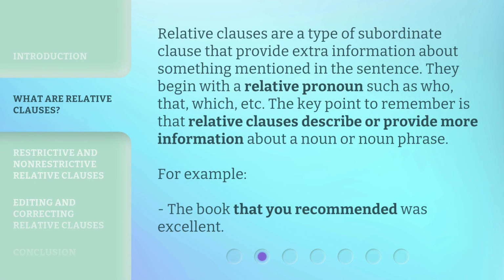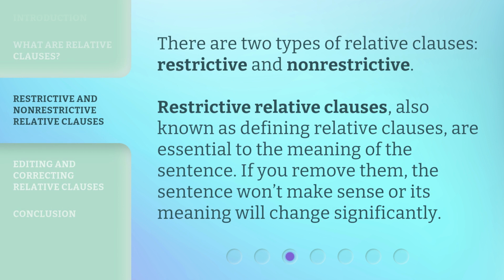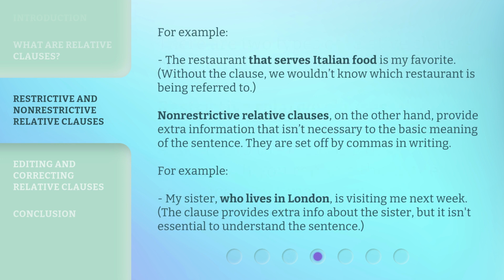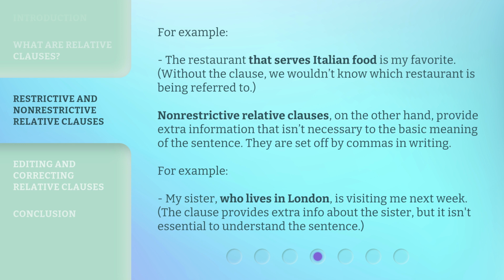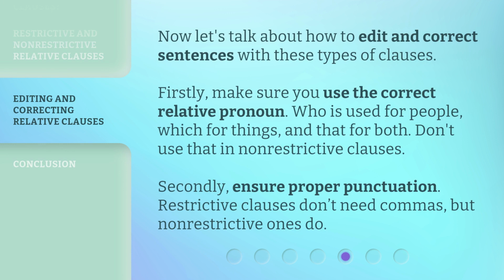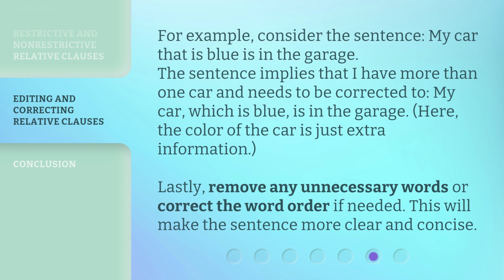Demystifying Restrictive and Nonrestrictive Relative Clauses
Demystifying Restrictive and Nonrestrictive Relative Clauses • Learn the difference between restrictive and nonrestrictive relative clauses in English grammar and how to edit and correct sentences containing them. Dive into this important and sometimes tricky topic with us!

00:00 • Introduction - Demystifying Restrictive and Nonrestrictive Relative Clauses
00:28 • What are Relative Clauses?
00:57 • Restrictive and Nonrestrictive Relative Clauses
01:56 • Editing and Correcting Relative Clauses